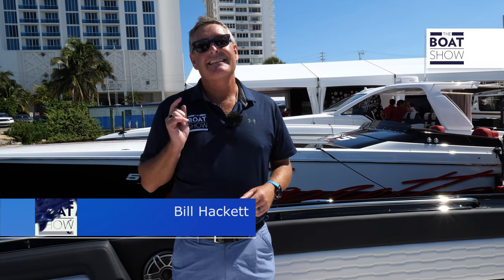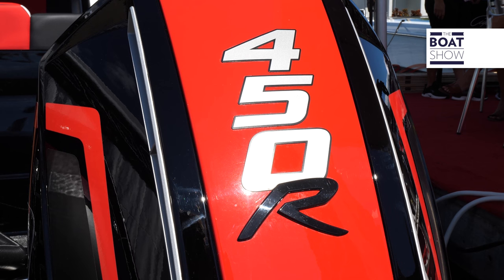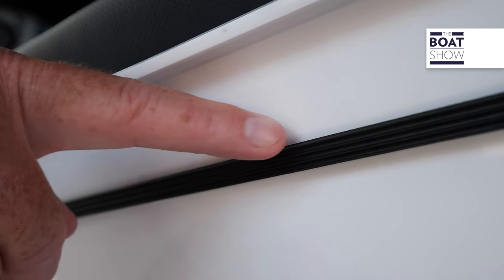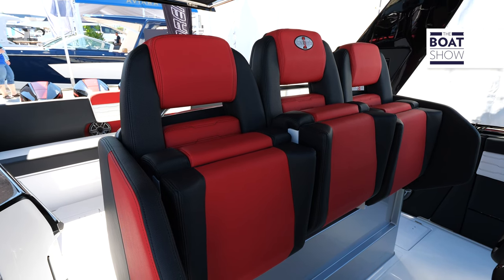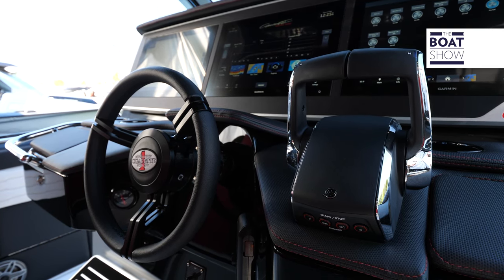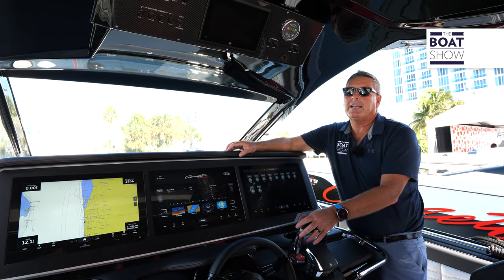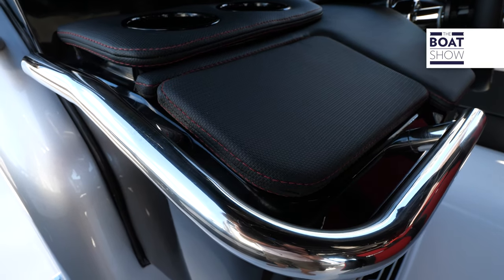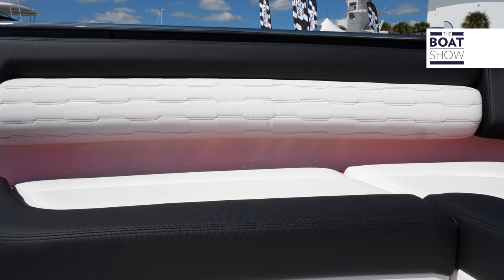CIGARETTE 41 NIGHTHAWK - @FLIBS 2022 - The Boat Show